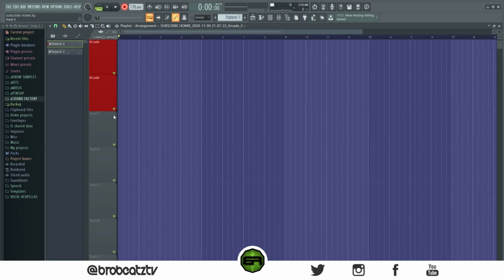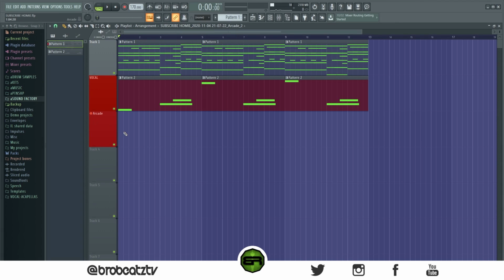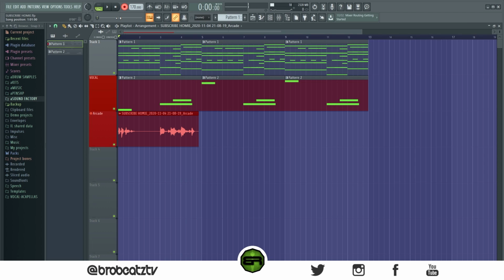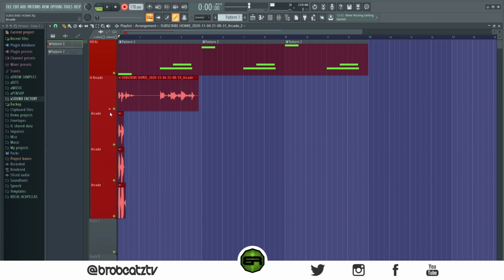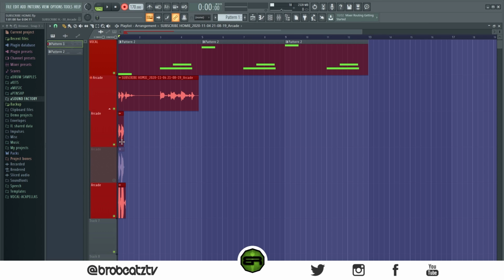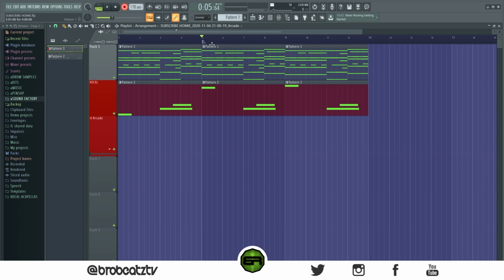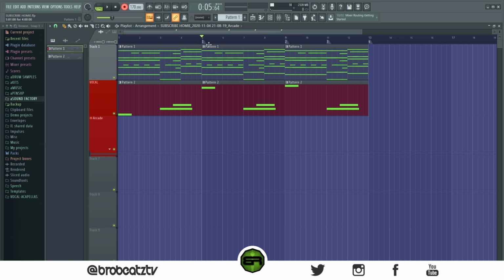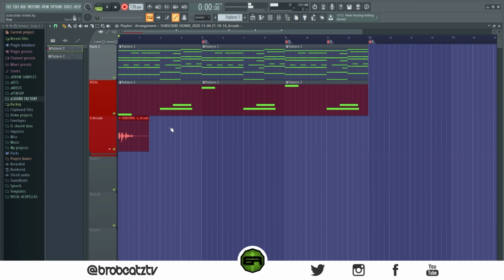New Recording Technique For Punching In and Out In FL Studio!🎤💯